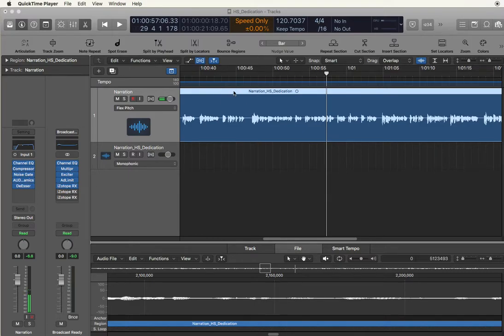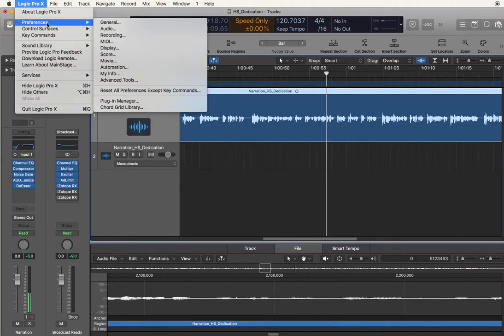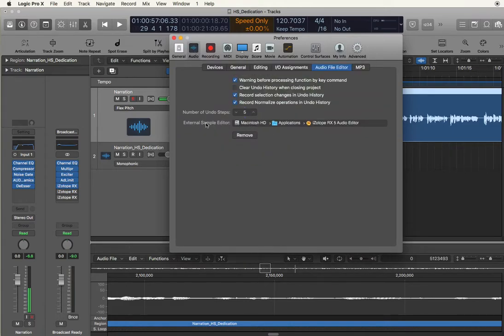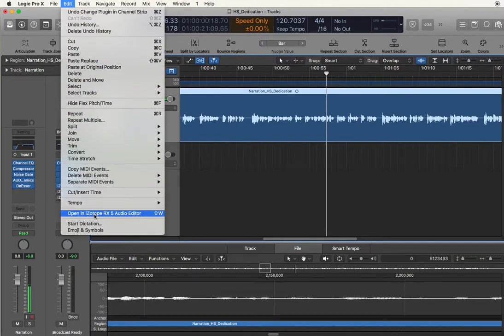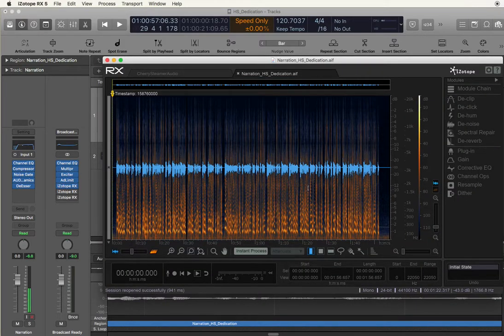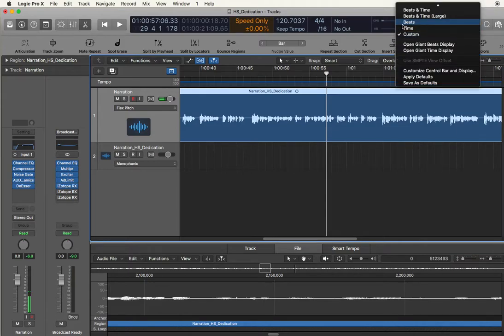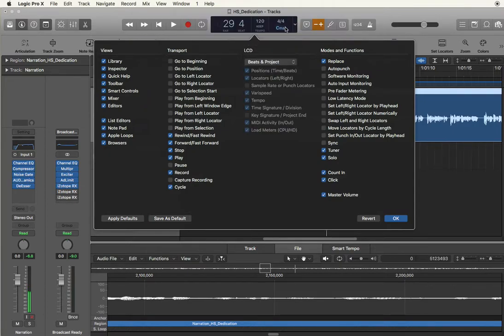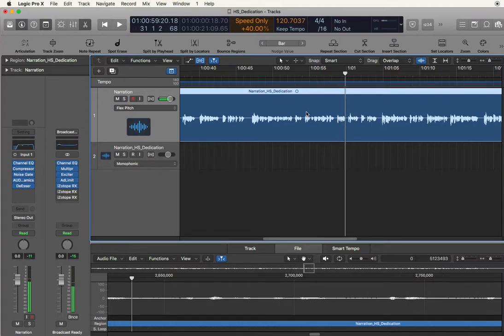Logic Pro X: Izotope RX External Editor and Varispeed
Frustrated that you can't find or connect to the external editor for Izotope RX? Or you want to speed up the playback of your files without messing up the files and tempo? This IS YOUR TUTORIAL

_To set RX as the Sample Editor for Logic Pro X:_
1. Select Logic Pro menu, then Preferences, and then click on the 'Advanced' tab.
2. Enable the 'Audio' check box.
3. Click on the ‘Audio’ tab, and then select the ‘Audio File Editor’ tab.
4. Click in the ‘External Sample Editor’ path, and navigate to your applications folder. Select RX and click ‘Choose’.

_ To edit audio from Logic Pro X in RX:_
1. Select the audio file.
2. Click Edit/Open in iZotope RX (the keyboard shortcut is Shift + W)
3. RX will automatically load.
4. Perform your audio edit, then click File/Overwrite Original File to save the edit.
5. Close RX, and navigate back to Logic Pro. Logic will automatically update the audio file to reflect your edit.